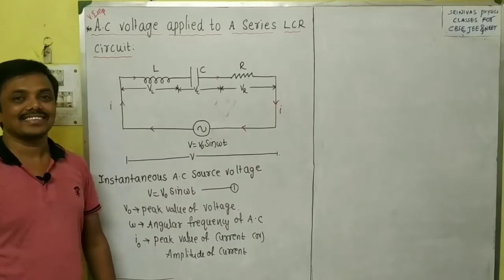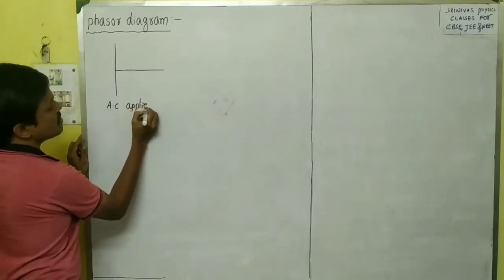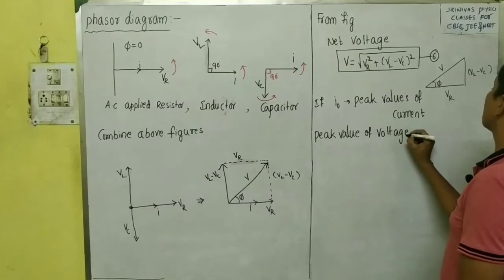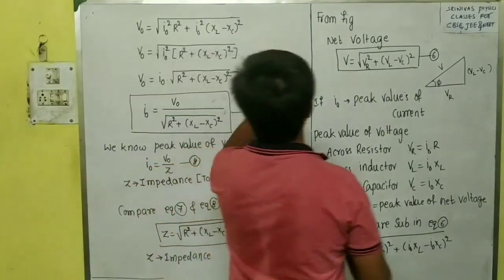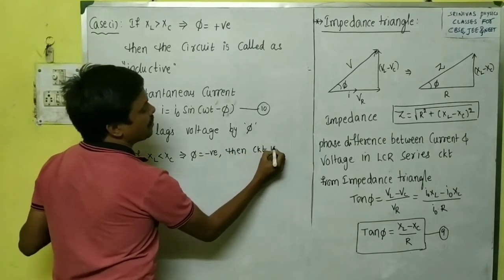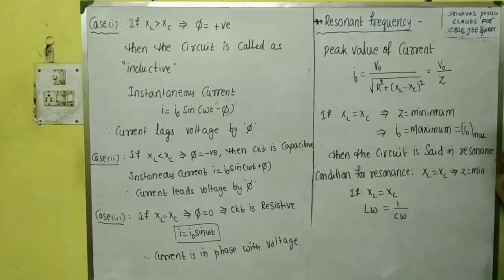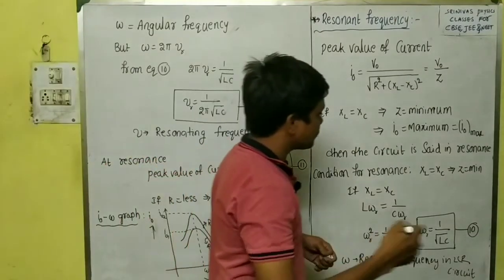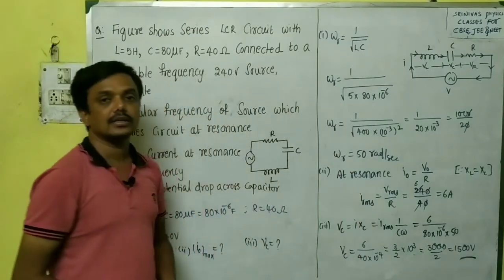Alternating current class 12 // AC through LCR series circuit ,Resonant frequency in LCR part 7.4